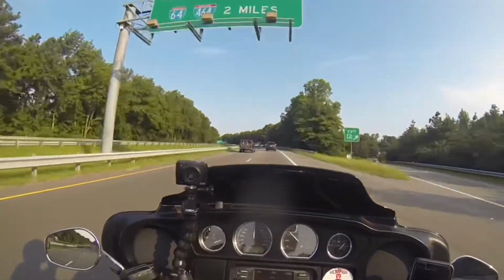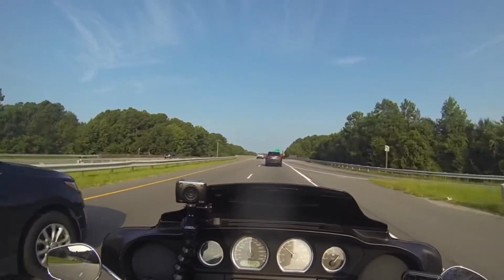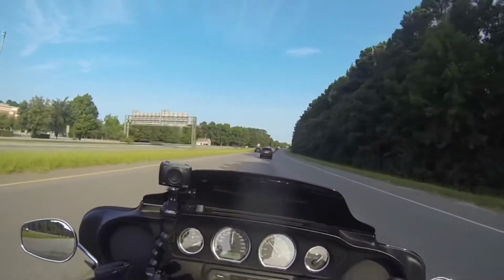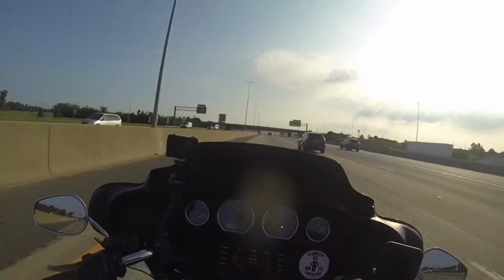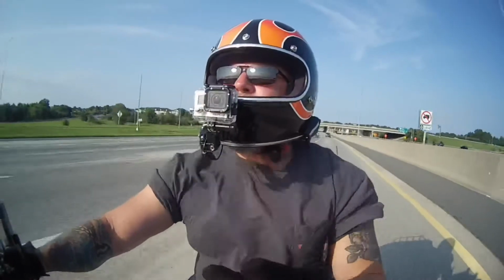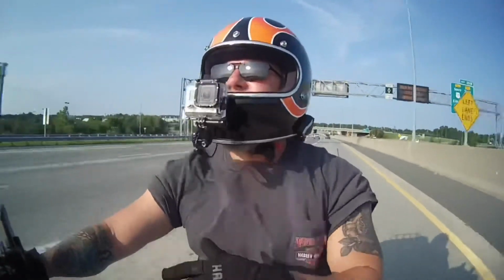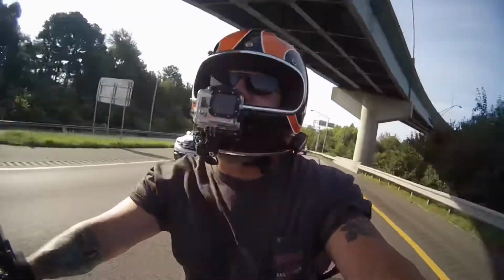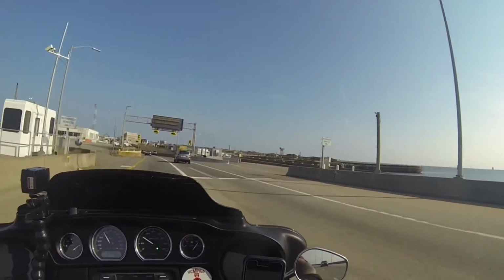Colonial Pwky ride, see description.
Just when you have a plan for an awesome video…..things change.  This video went a whole different direction than I intended but, I think it came together well.  Little Saturday motovlog…life is unscripted…roll with it.

motorcycle rides

My My Bike (Newellahmay)
**2016 Harley Davidson Ultra Classic, vivid black (bought used in 2018)

**Arlen Ness 18-440 Plain Big Sucker Performance Air Filter Kit $134.96

**Python True Dual head pipe (bought used for $50 on FB market place)

**Harley CVO mufflers (bought used for $50 on FB market place) removed stock baffles and stuffing and replaced with 2 1/4 inch performance baffles, stuffing and screen from FullSac Performance for $159

**Amazicha Black 7" Wave Windshield Windscreen $27 (Amazon)

**Kuryakyn Saddlebag Filler Panels $46.02

**TCMT Trunk Luggage Rack Rail $39.99 (Amazon)

My Gear
**Biltwell Gringo DOT/ECE Helmet - DICE Flames - X-Large $174.95

**HARDY Mechanic gloves $5.49 (Harbor Freight)

** J&P rain gear

**Go Pro Hero 3 $125 (bought used on FB market Place)

**AEE Action Cam (Several years old and discontinued)

** GoPro Jaws: Flex Clamp $49

**WLPREOE 37in1 Motorcycle Helmet Chin Mount Kit $11.99 (Amazon)

**10Pin Mini USB to 3.5mm Microphone Mic Adapter Cable Cord for Gopro Hero 4/3/3+ Camera Mini USB $6.59 (Amazon)

**Limvoo Replacement Mic 3.5mm for Turtle Beach - Microphone (Xbox mic) $6.88 (Amazon)